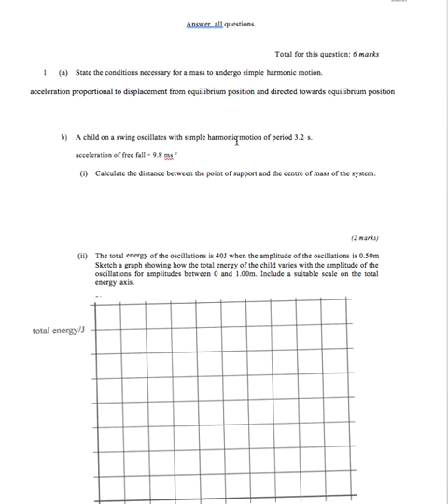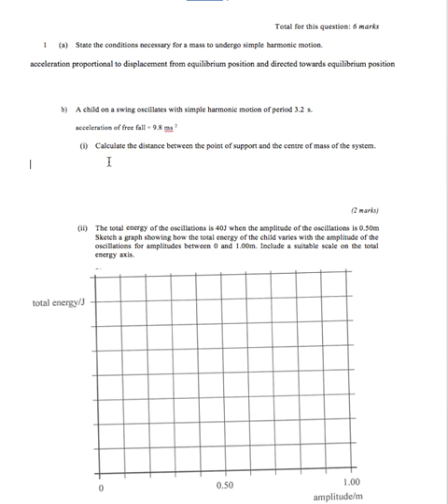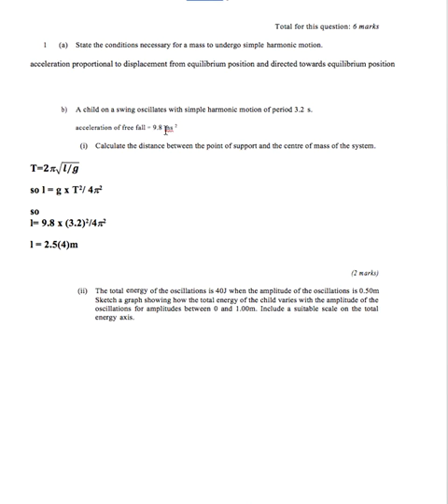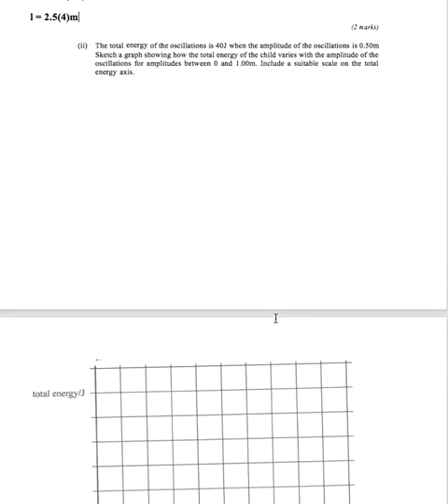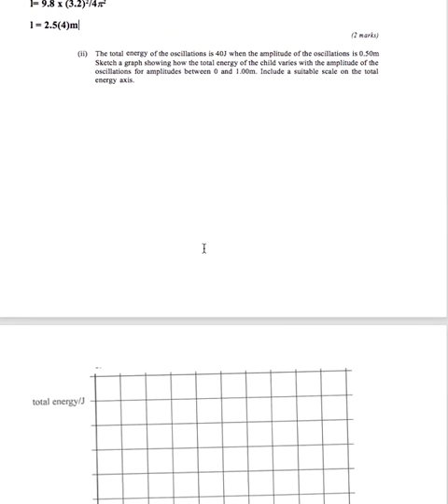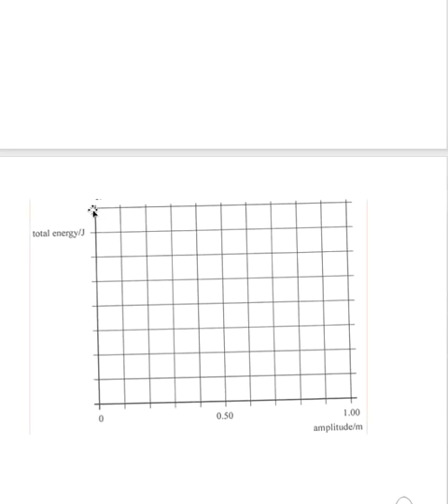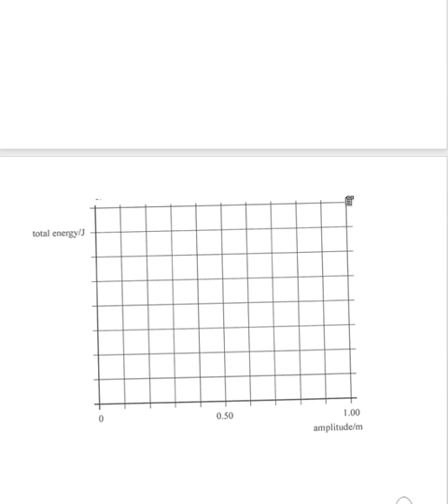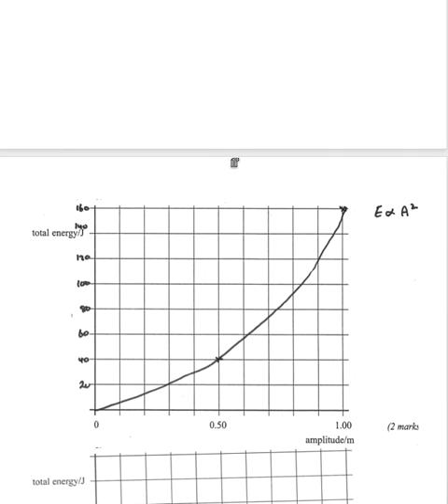Physics A Level AQA SHM energy and resonance 6 mark solution